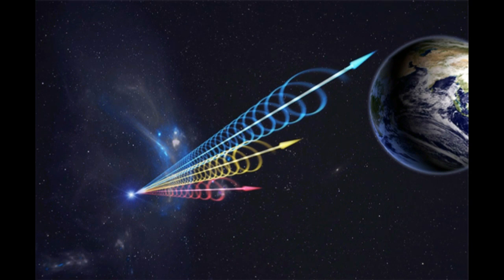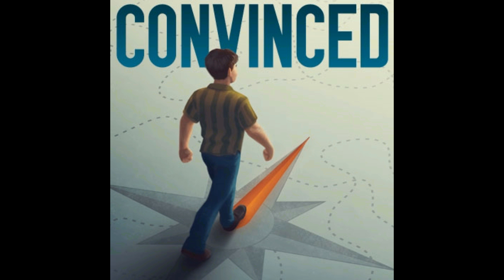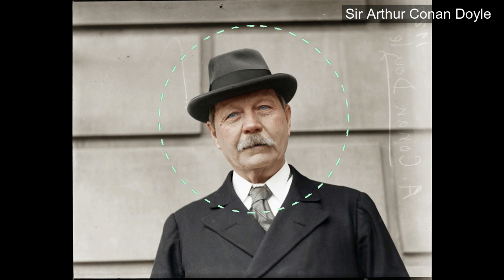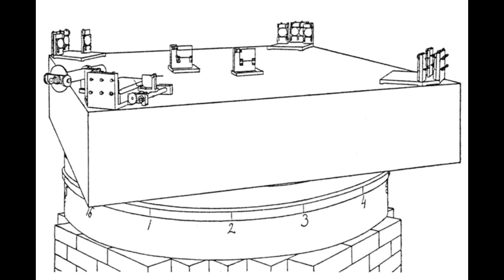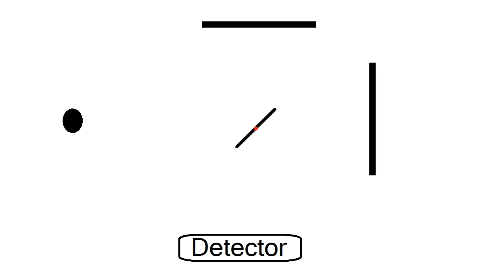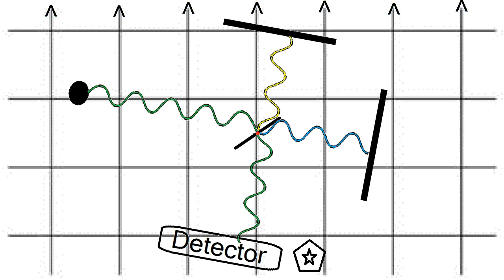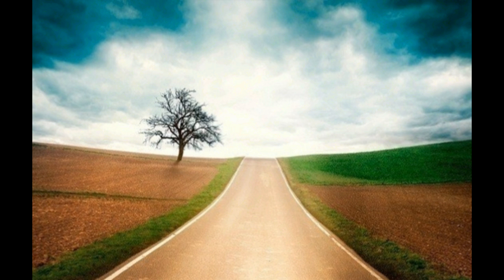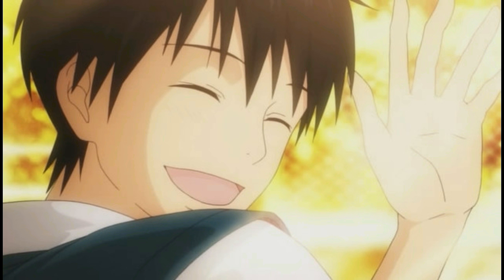Ether Theory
The Ether (aether) theory proposed the Medium that was assigned to Electromagnetic Waves.The Michelson-Morley experiment was first to disprove this ether theory.

In this video you will see :

[1] The Full Explanation of Ether theory or Aether theory.

[2] How ether theory was proven wrong.

[3] Michelson Morley Experiment

[4] How Michelson Morley Experiment lead to some major discoveries in science.

[5] How Michelson Morley Experiment helped in establishment of Special theory of relatively.

Video structure:

Ether (Aether) theory: 0:09

The Michelson - Morley experiment: 1:03

Demolition of Ether theory: 2:50

External Videos used